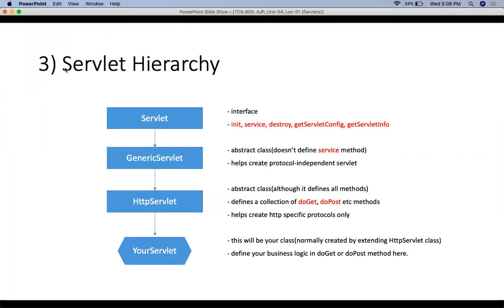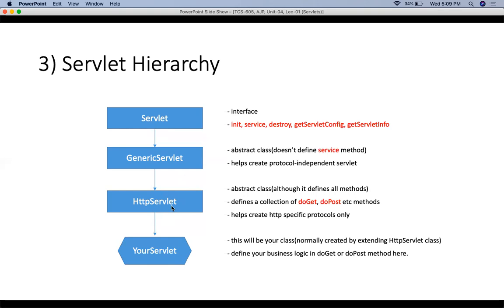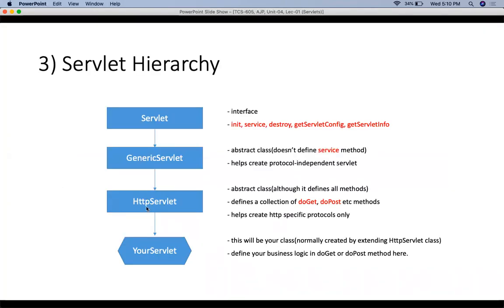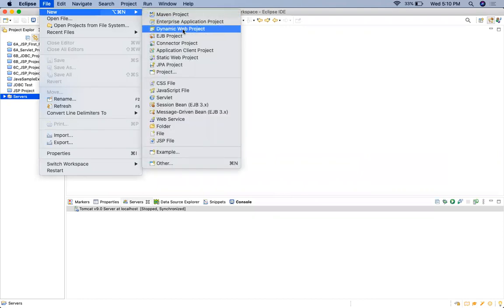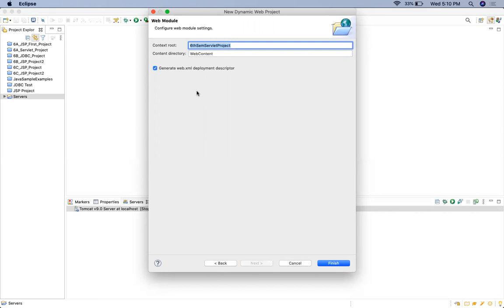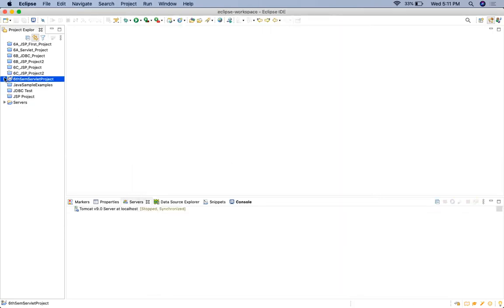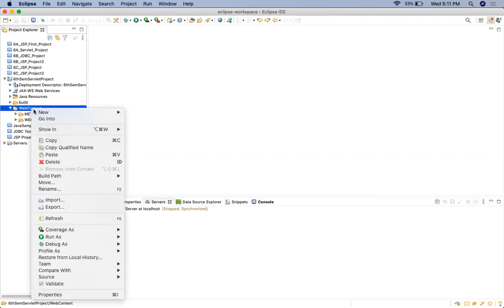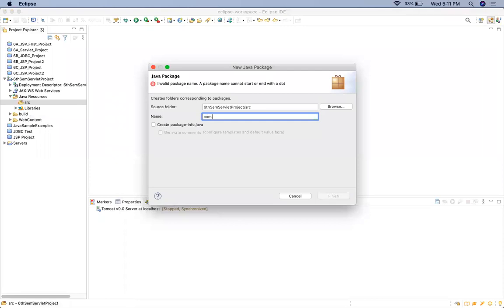Lecture- 4.2.1 How to create servlet based project from scratch (Part-01) | Complete Advance Java